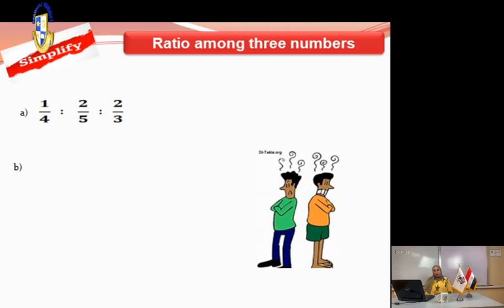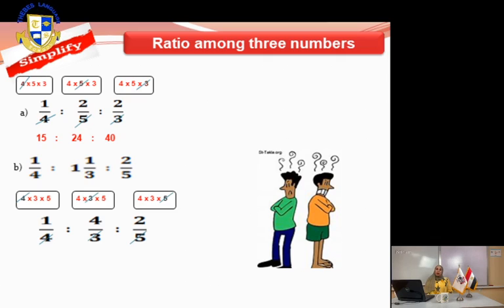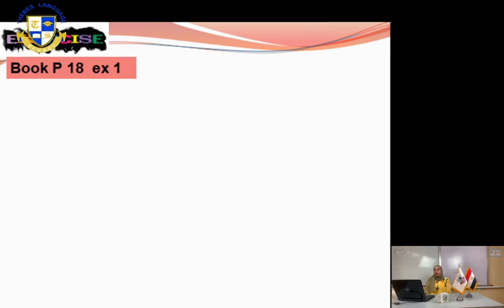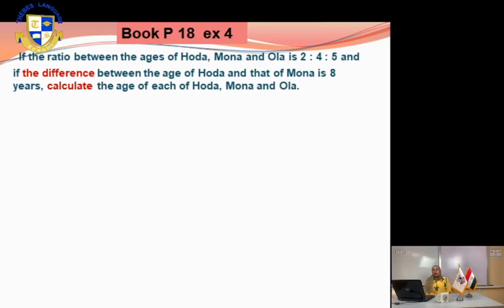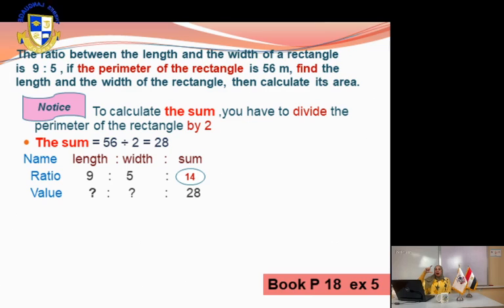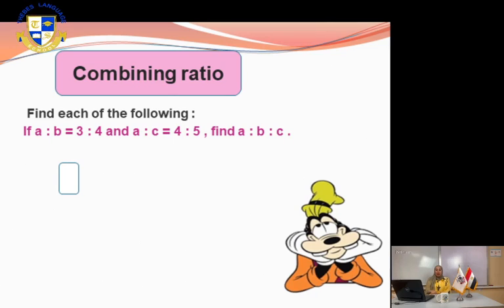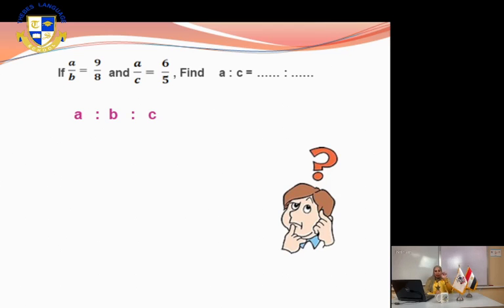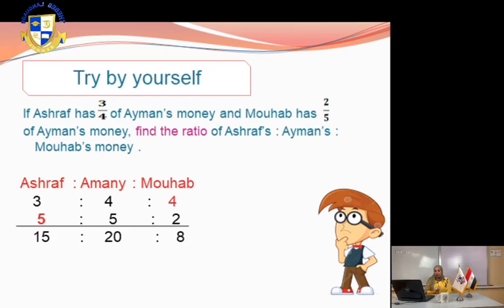Primary 6 |Math| Ratio among 3 numbers Week 3 (2020-2021)